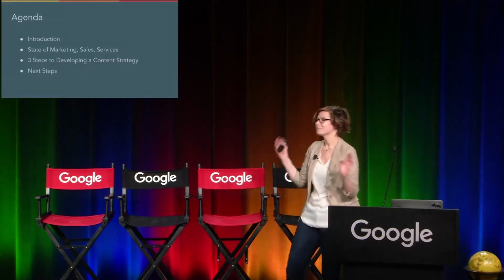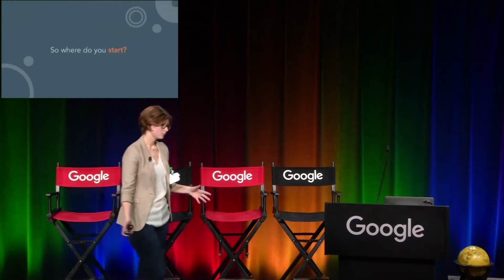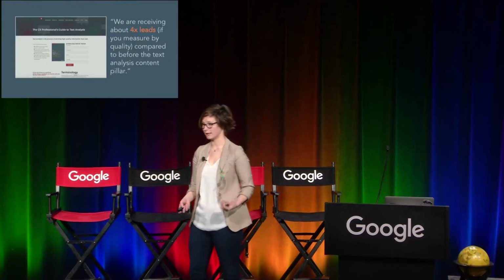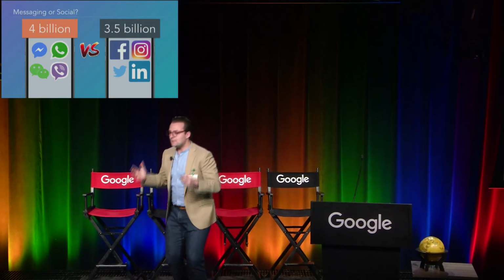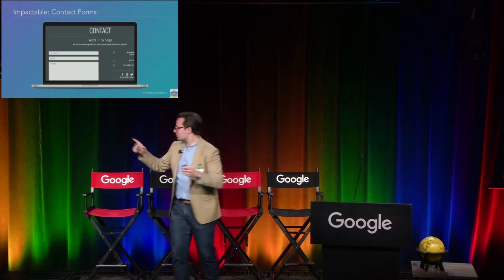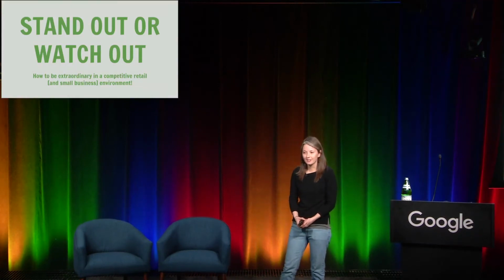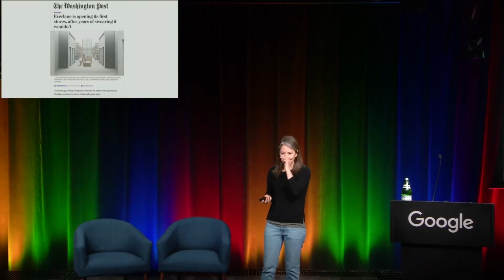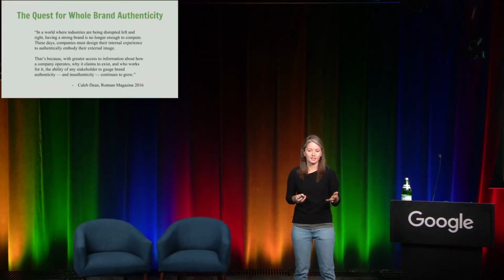Small Business Summit, April 10, 2018 - Part 3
1. Hubspot Talks:
a.Three Steps to Developing a Content Strategy
b.Let's Chat about Chatbots
2. Stand Out of Watch Out with Emily Kanter of Cambridge Naturals
3. Cambridge Local First Fireside Chat